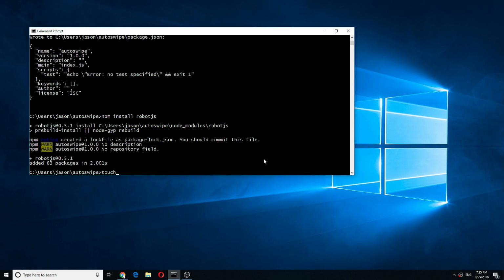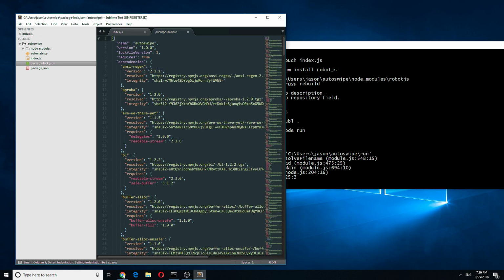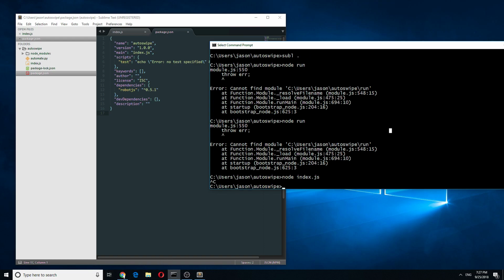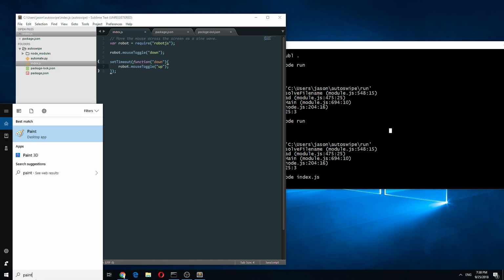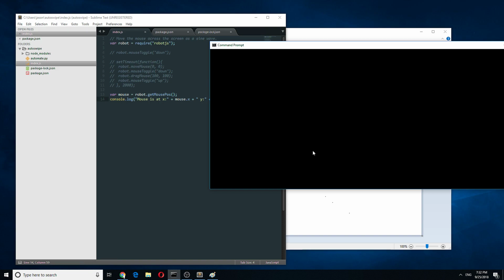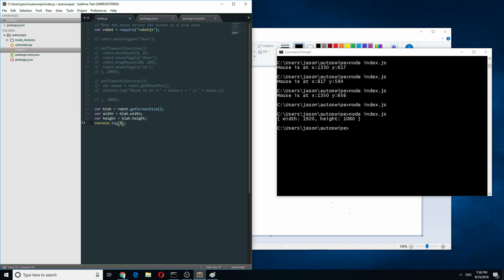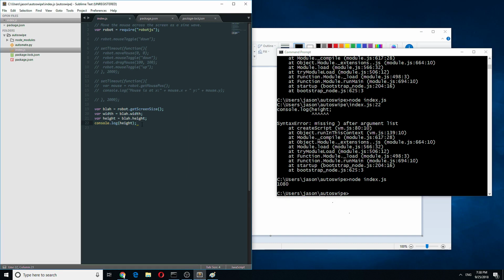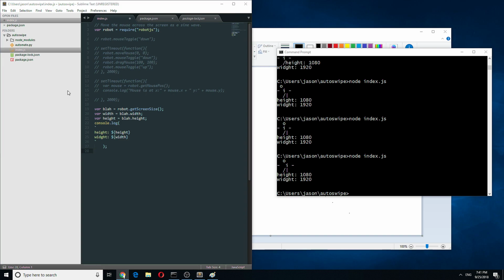Robotjs Beginners Tutorial